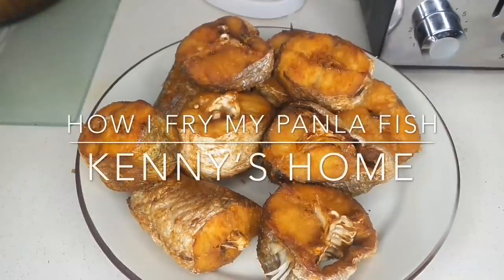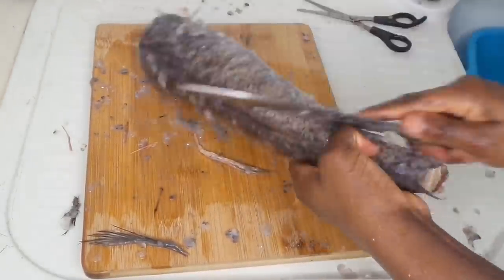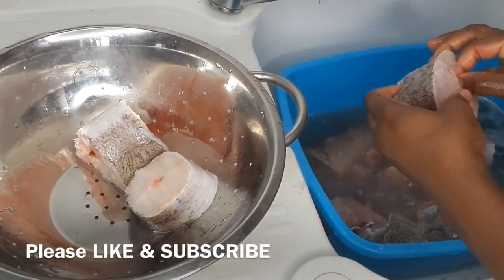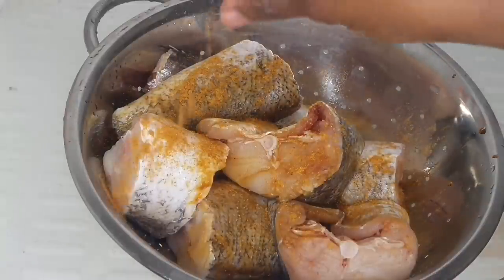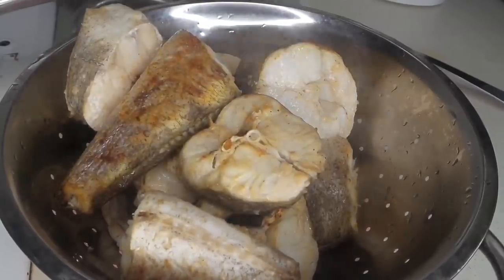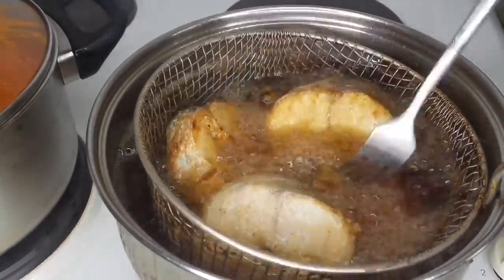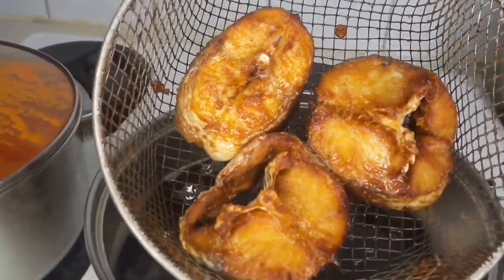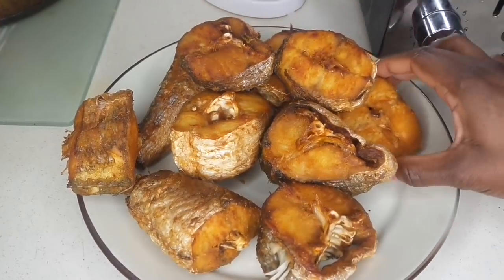The Perfect Fried Fish | Panla/Hake | Kenny's Home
In today's video, I shared How I Clean, Cut & Fry My PANLA (HAKE) FISH

- Lighting: Neewer Ring Light